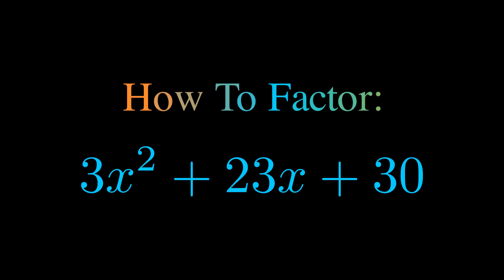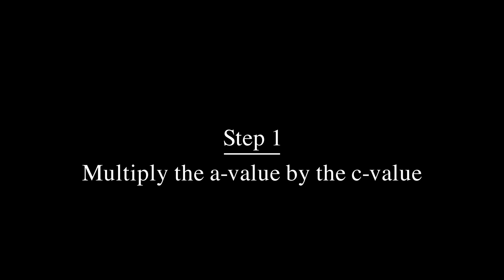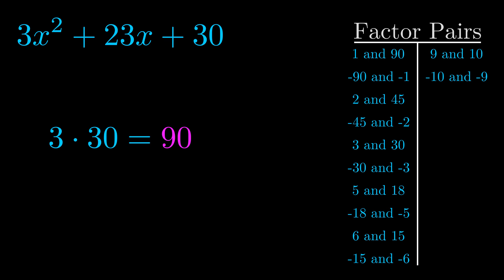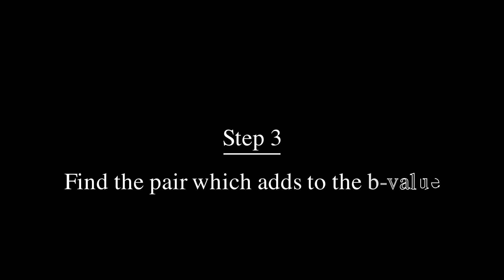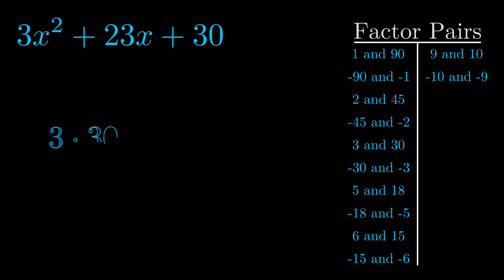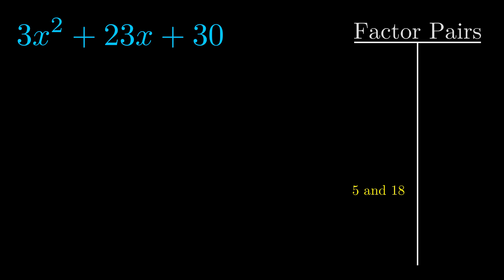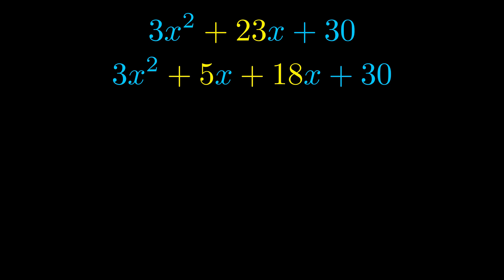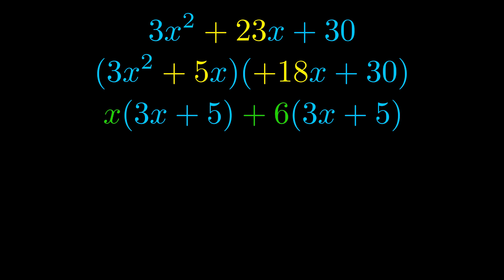Factor 3x^2 + 23x + 30